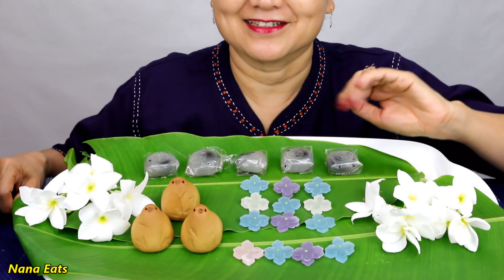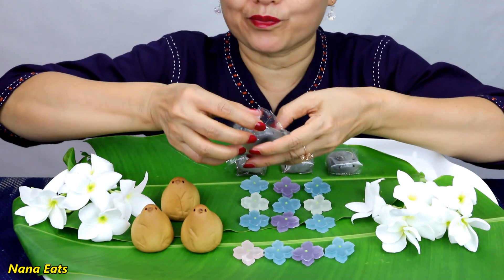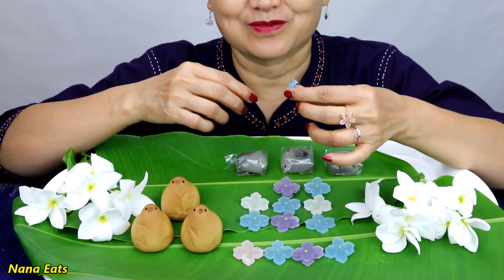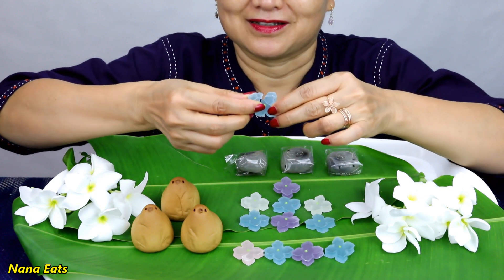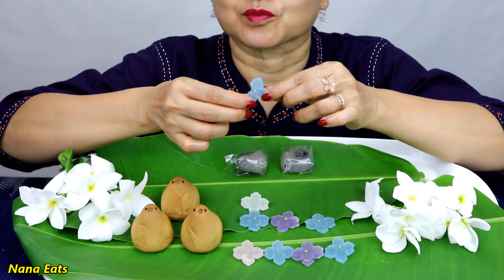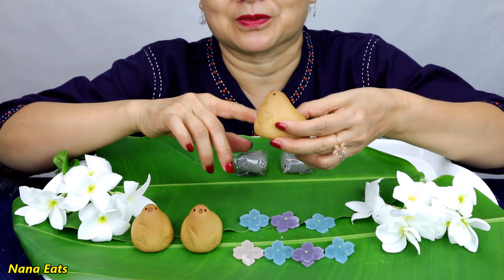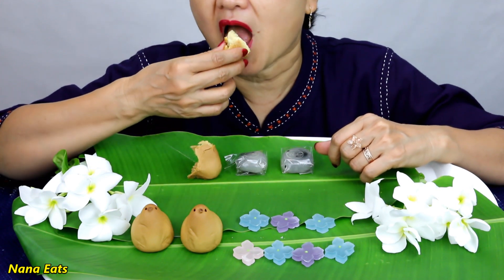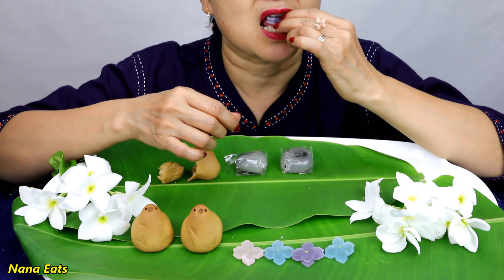ASMR Cute Japanese Sweets | Mochi, Kohakutou | Eating Sounds | Light Whispers | Nana Eats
Cute Japanese Sweets
- Mochi
- Kohakutou